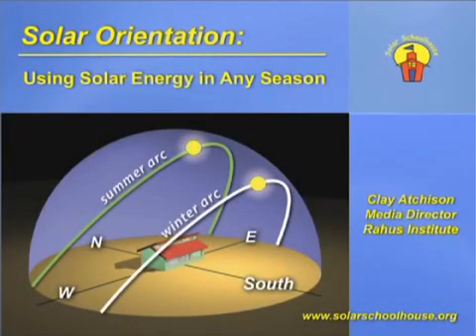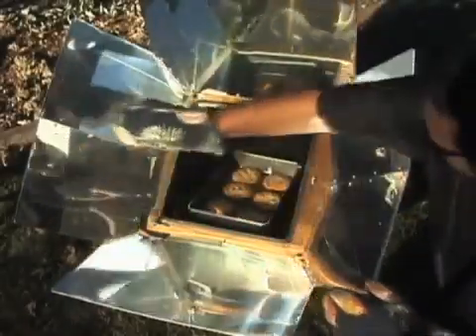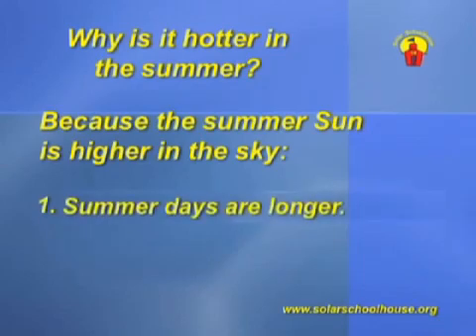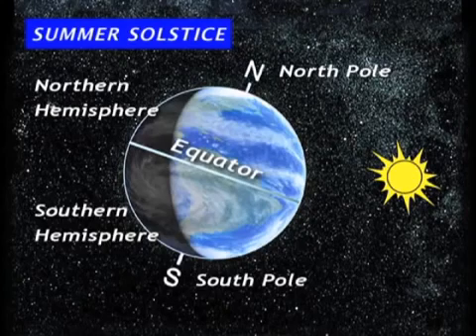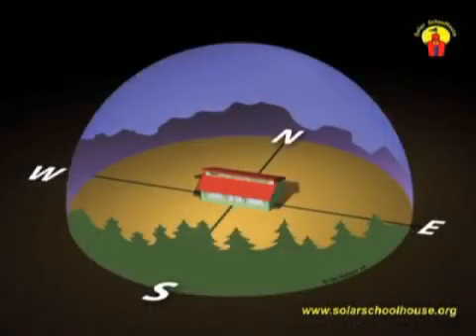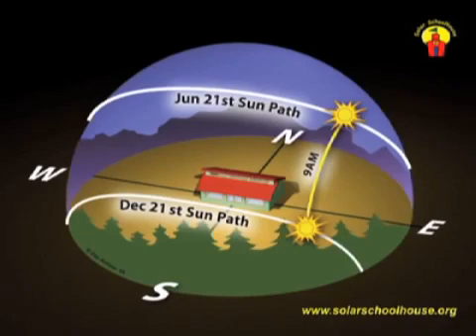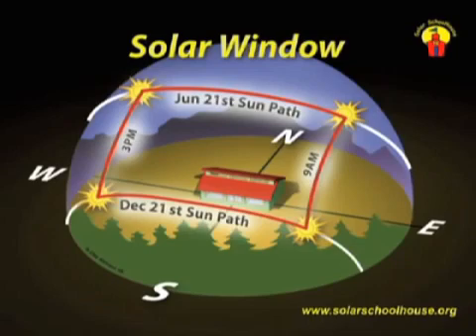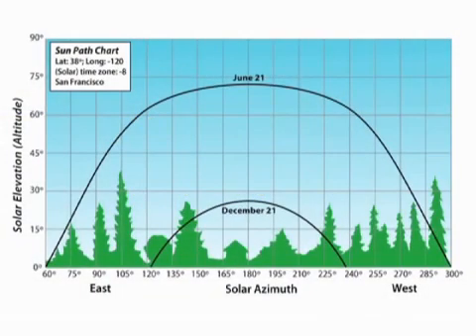Introduction to Solar Orientation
Contents
* Reason for Seasonal Sun Path
* Measuring Solar Position
* Solar orientation

The Sun has got pattern in its movement based on the season, hence we must know its pattern before setting up a solar plant for the maximum efficiency. This video gives close examples for better clarity about the concept. Some advanced equipment's are also used to move the solar panel based on the sun's path which are increasing the performance of solar plants.